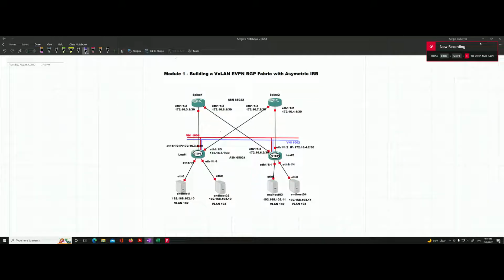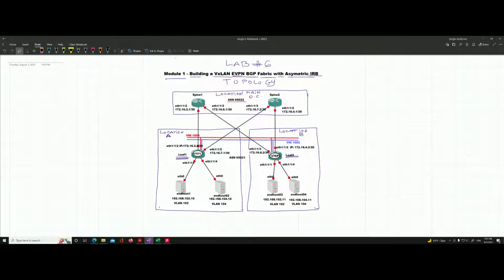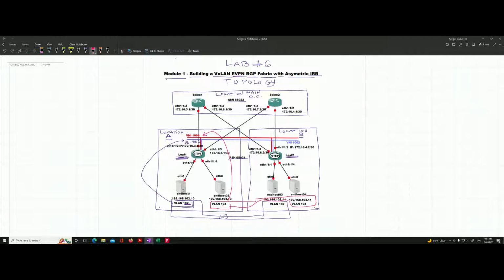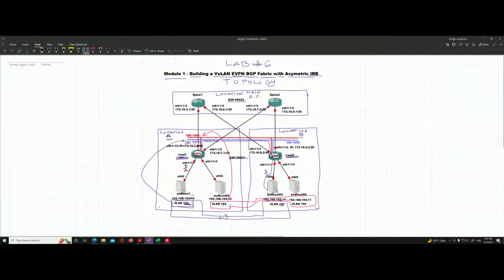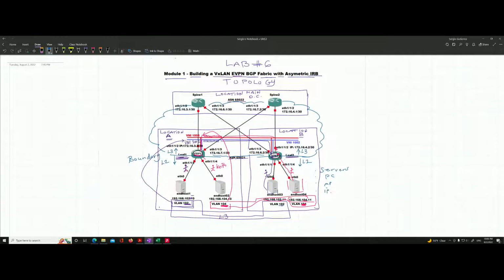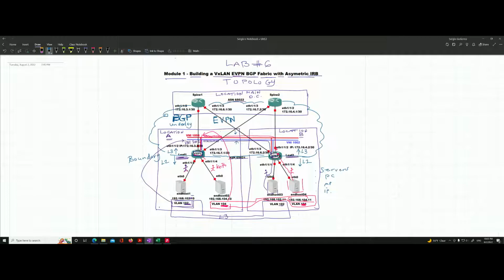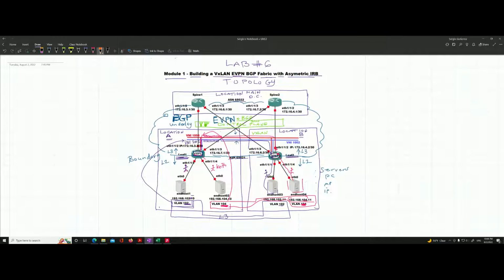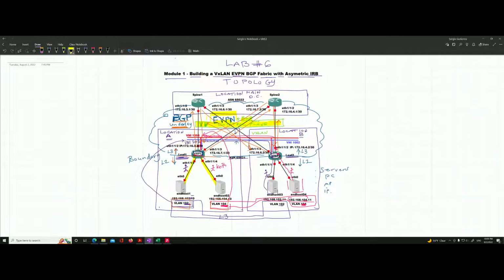GNS3 OS10Lab6a - Overview -Building a VxLAN EVPN BGP Fabric with Asymmetric IRB 1 of 3